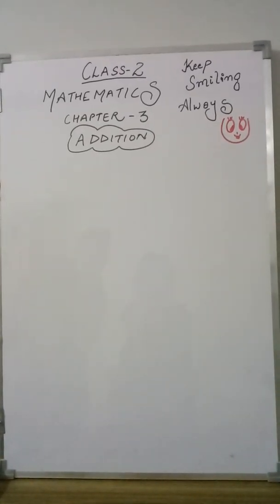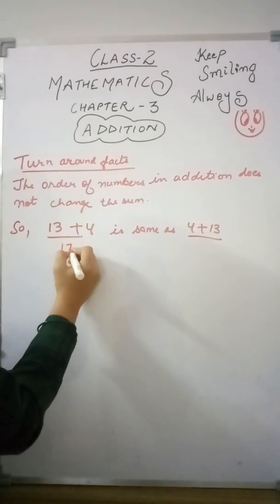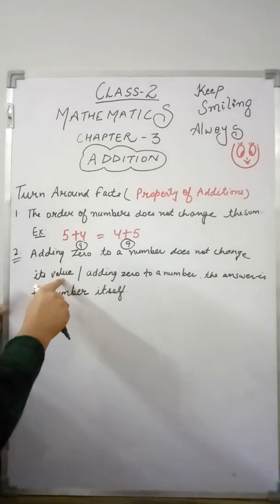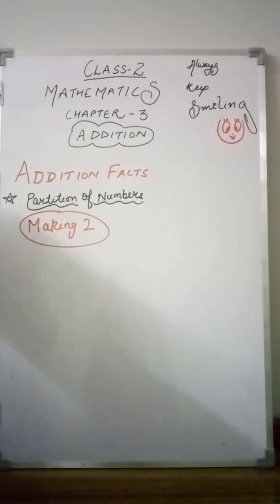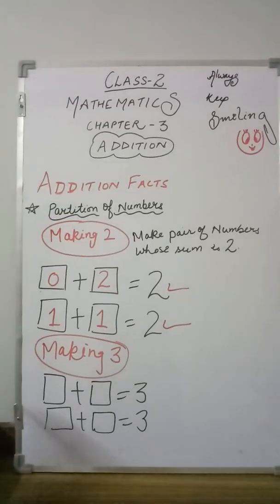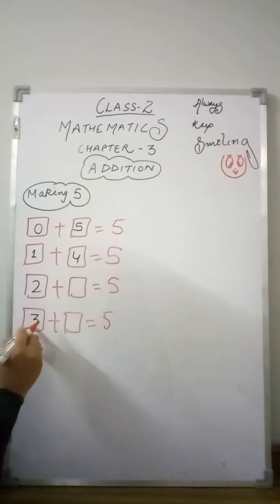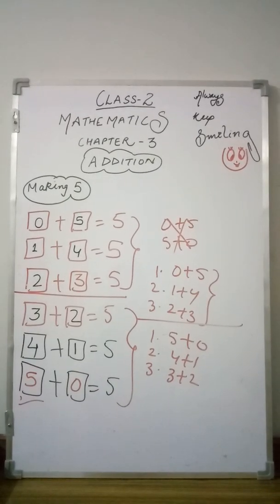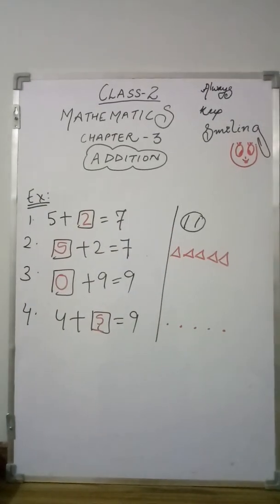CLASS-2 /MATHEMATICS / CHAPTER -3 /ADDITION /SESSION -2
FACTS OF ADDITION